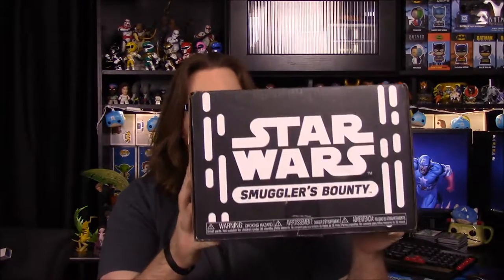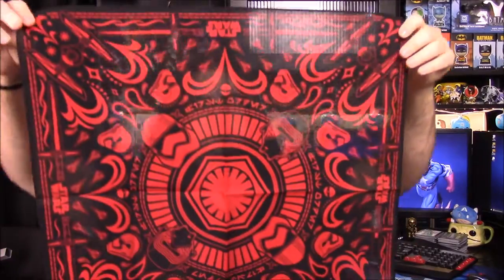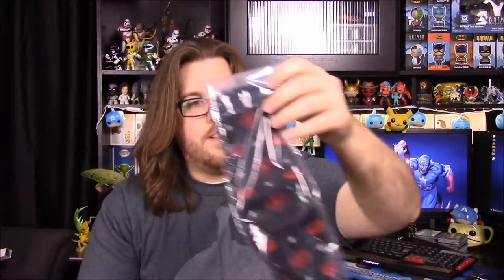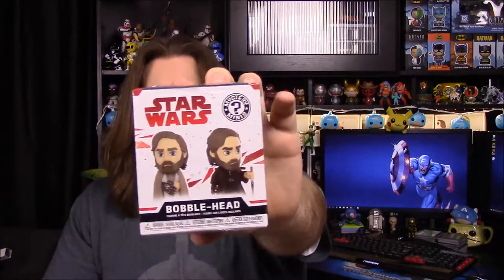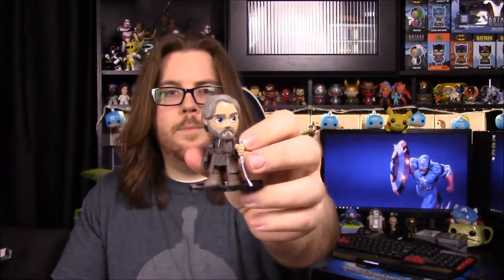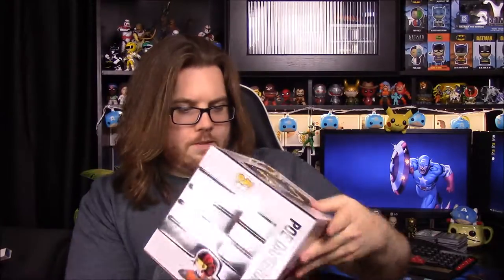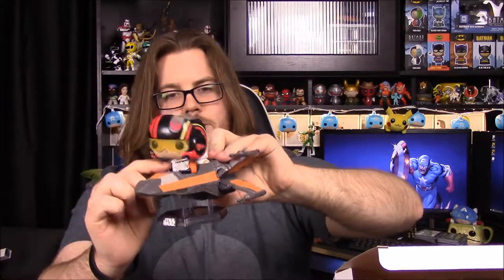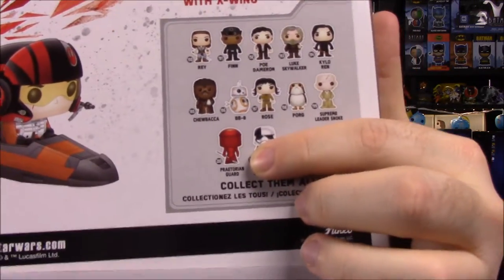Star Wars Smugglers Bounty - The Last Jedi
Unboxing the new Star Wars Smuggler's Bounty box for November 2017 featuring Funko items from The Last Jedi with characters like Rey, Kylo Ren, Poe Dameron, Luke Skywalker, and BB-8.